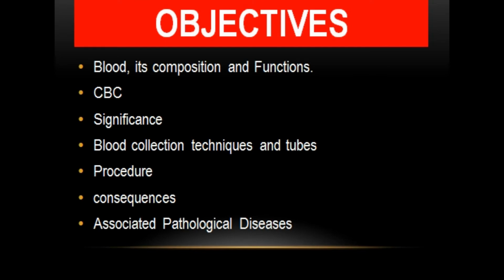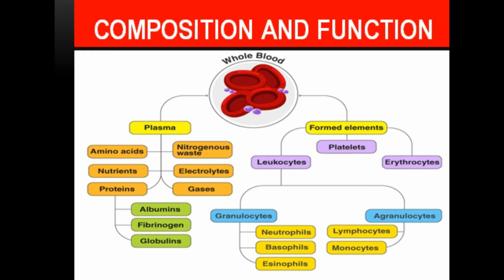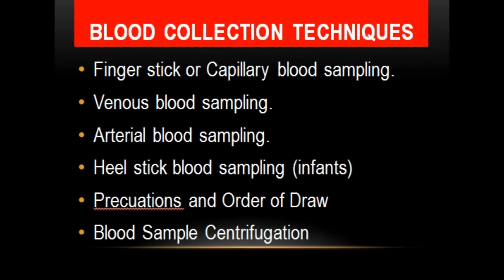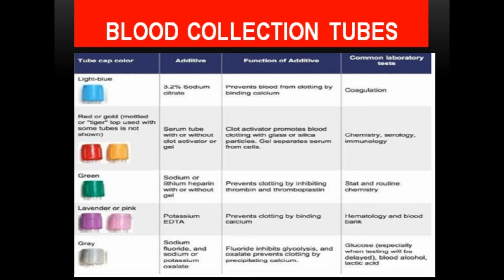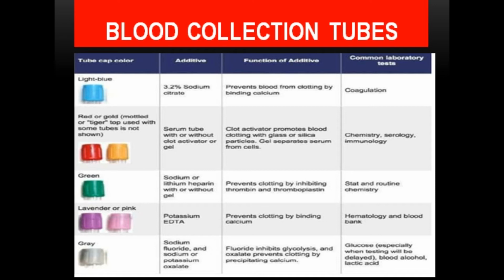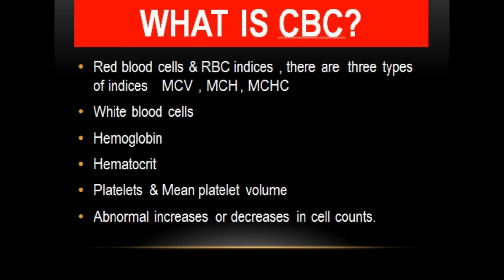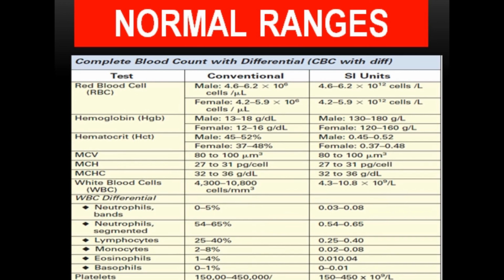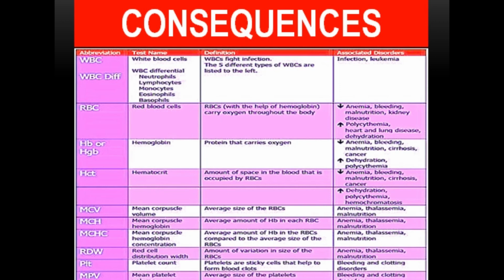CBC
COMPOSITION AND FUNCTION OF BLOOD
WHAT IS COMPLETE BLOOD COUNT
SIGNIFICANCE OF CBC
METHOD TO DETERMINE CBC
BLOOD COLLECTION TECHNIQUES
BLOOD COLLECTION TUBES
AUTOMATED HUMACOUNT
RELEVANT PATHOLOGICAL DISEASES